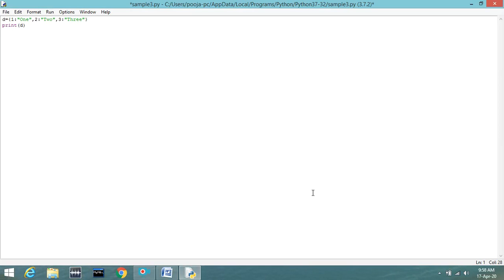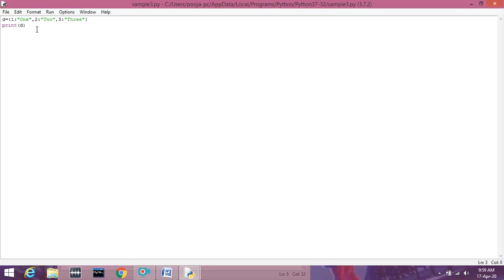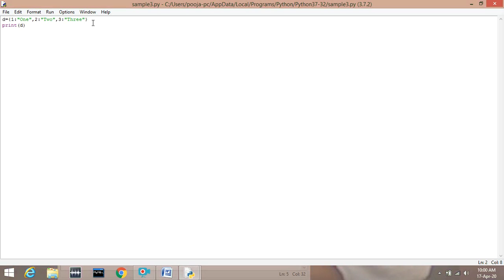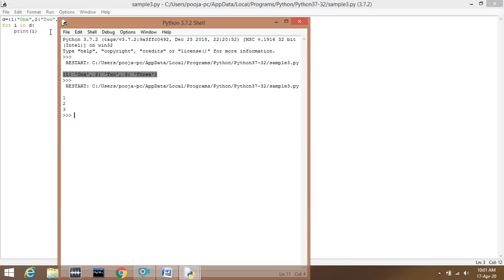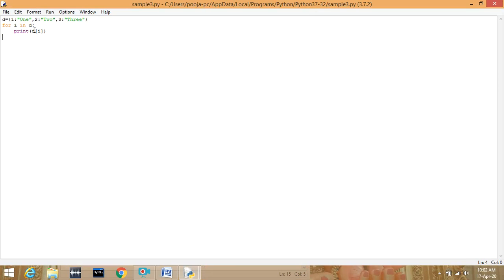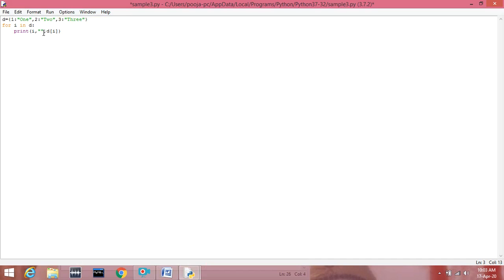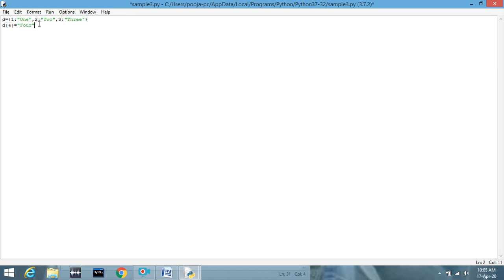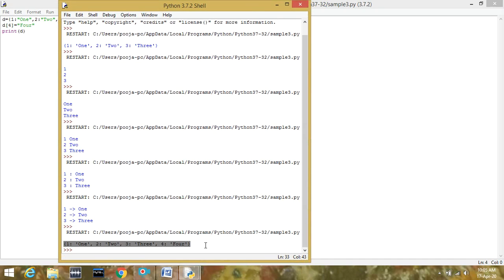Operations in Python |Traversing a dictionary, Adding an element and Update an element in dictionary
For Python beginners tutorial: You will be able to learn How to traverse a dictionary? How to Add an element? and How to update an element in dictionary